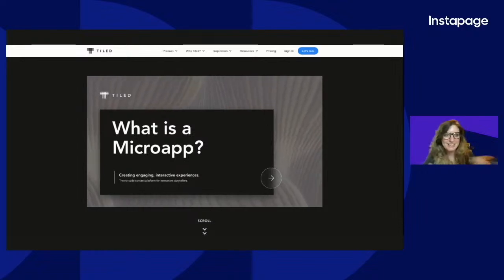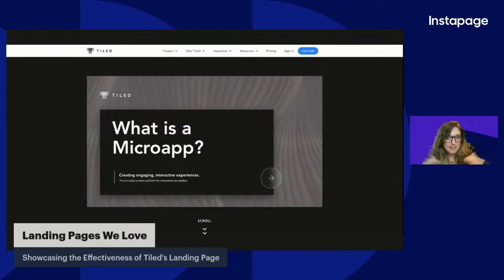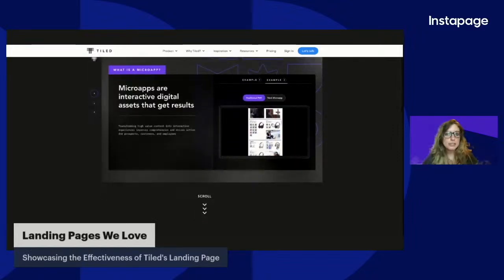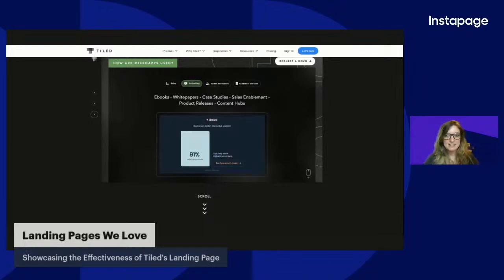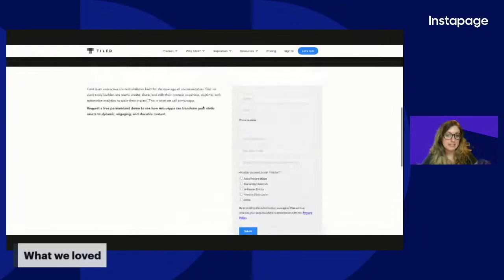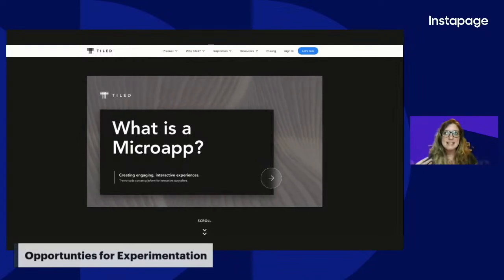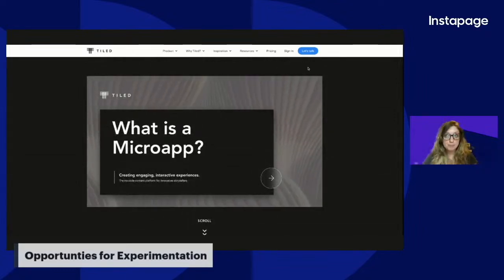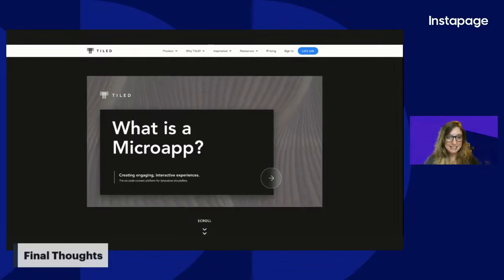Landing Pages We Love - Tiled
Today, we're stepping into the fascinating world of Tiled's brand-forward landing page.

Get ready to uncover innovative tactics that Tiled integrates on their landing page. This video unveils the strategies that power their success and can revolutionize your own campaigns. Don't miss out on the opportunity to elevate your marketing prowess. Tune in and start infusing these ingenious tactics into your landing pages.